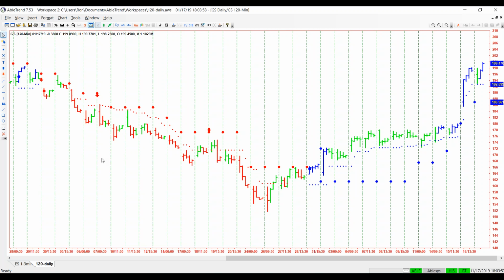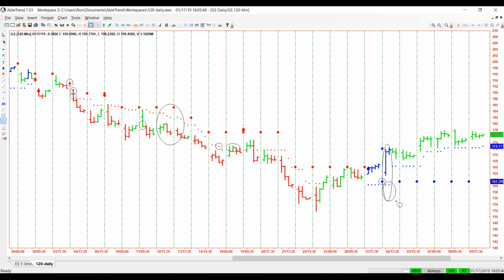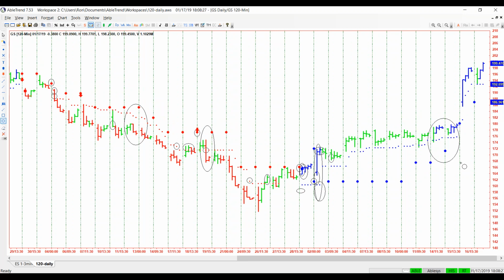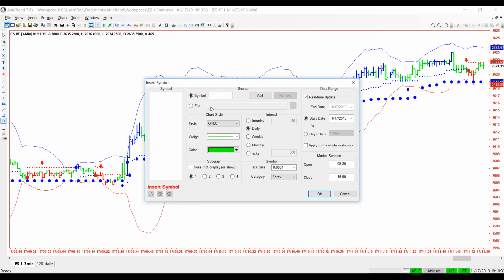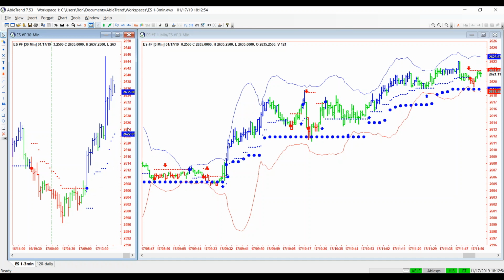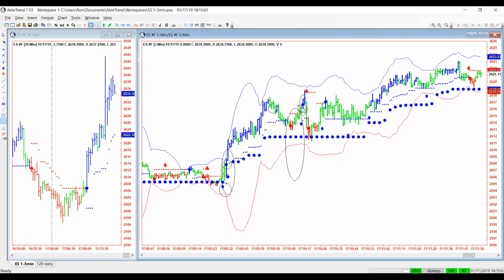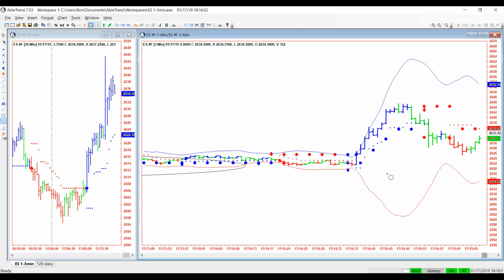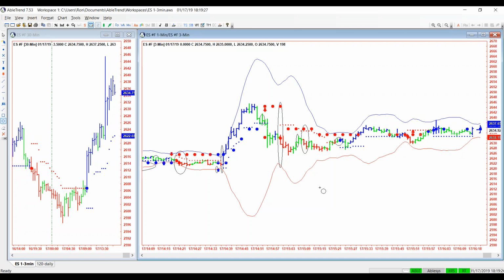1/17/2019 Trading Strategies for E mini S P, NQ and Stocks with AbleTrend